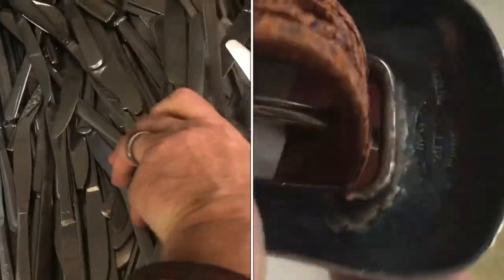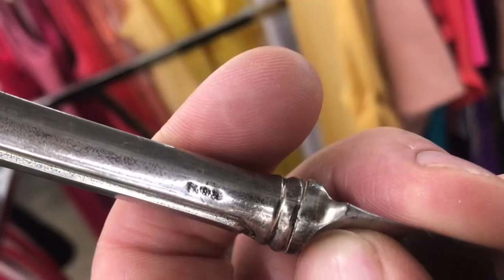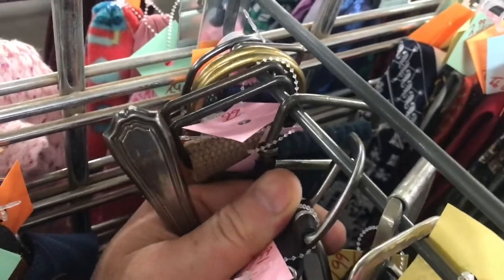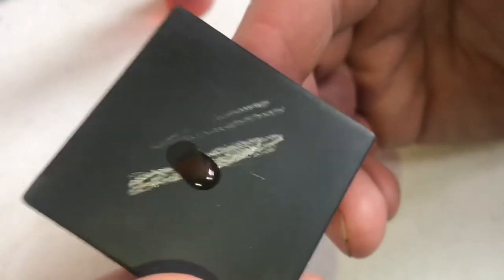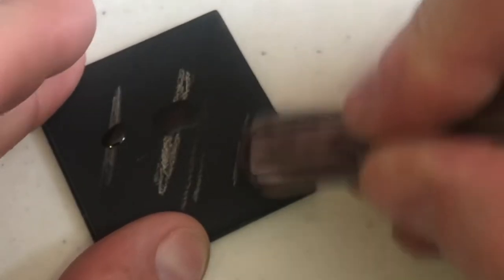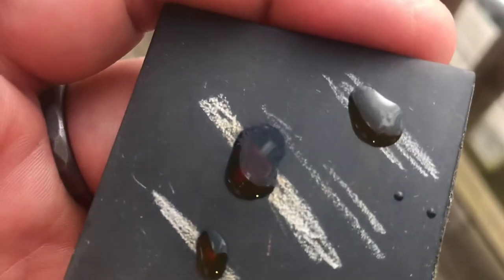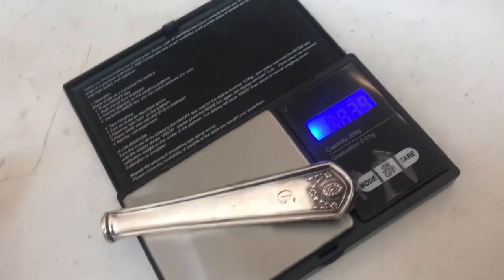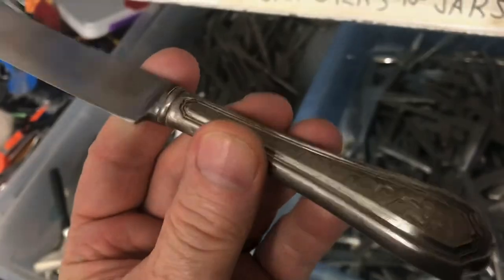finding SILVER at the thrift store is “tricky” (some tips)